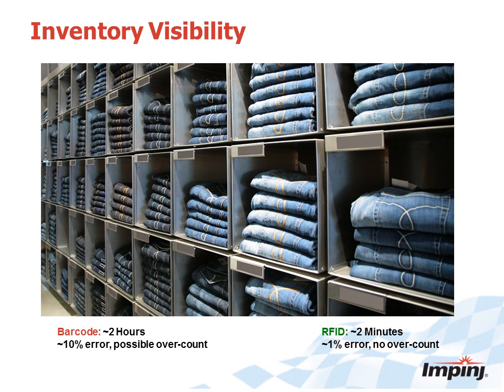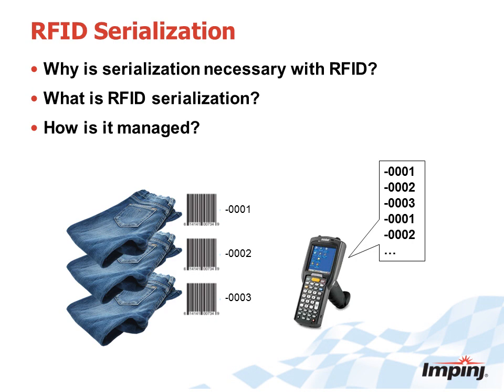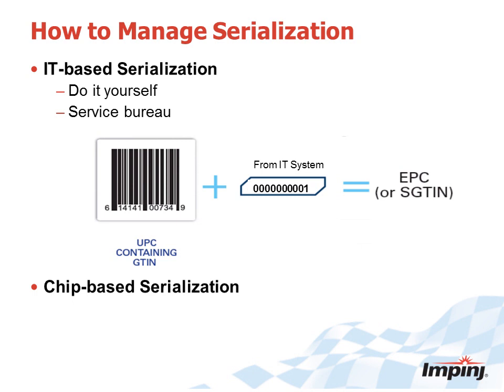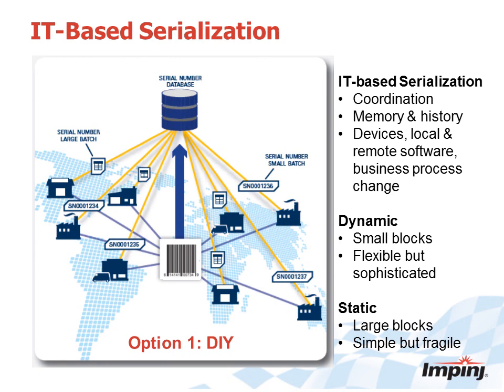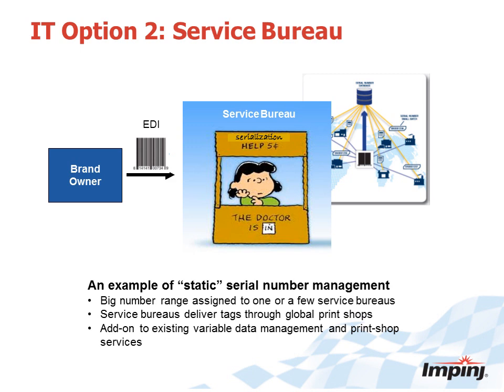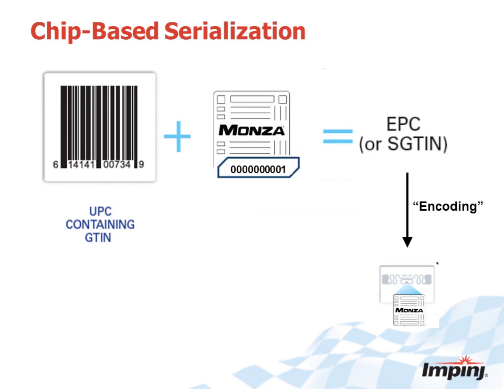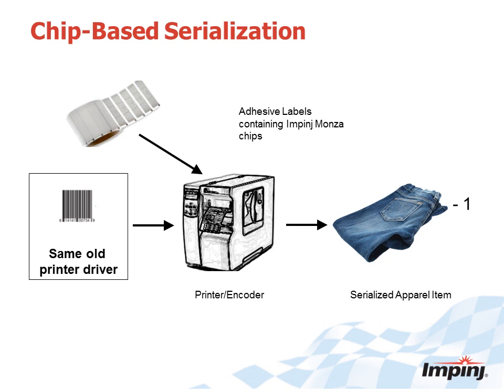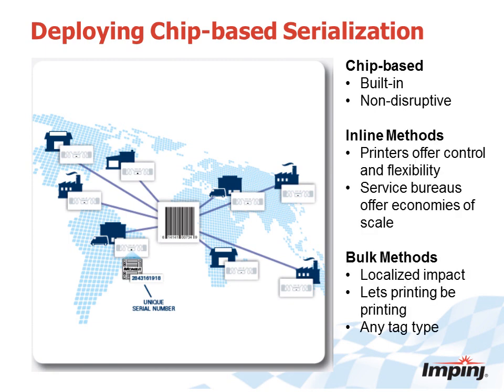Global Serialization for Retail Using RFID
Larry Arnstein, Impinj vice president of business development, discusses RFID for retail and options for item-level RFID serialization.